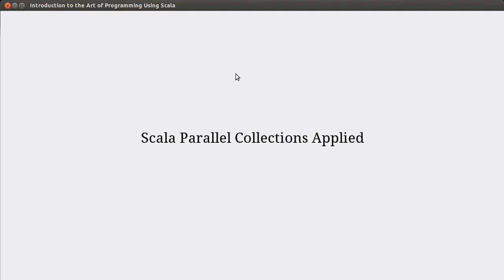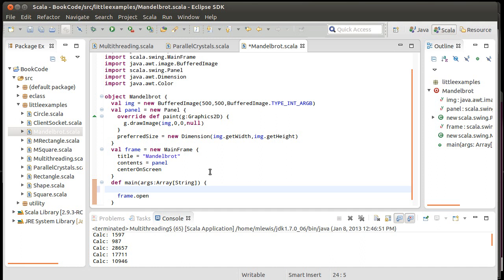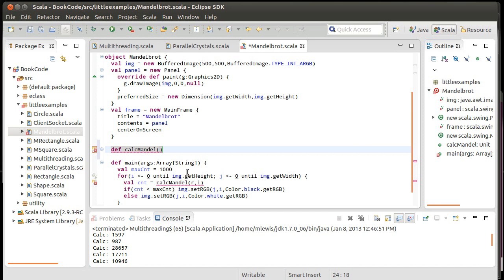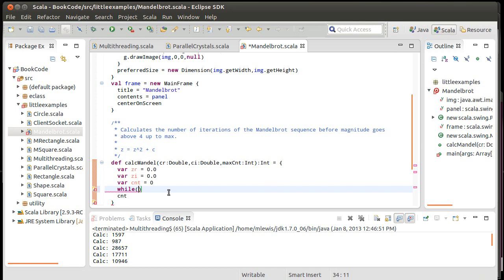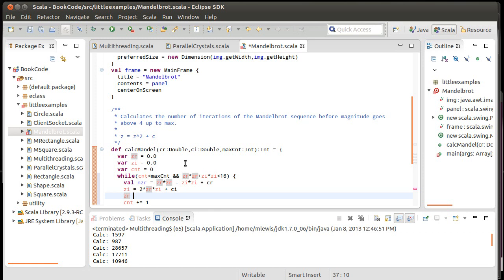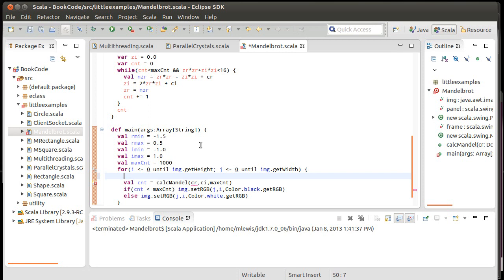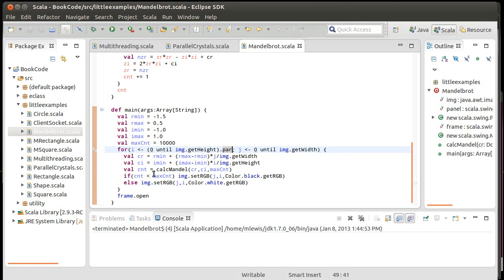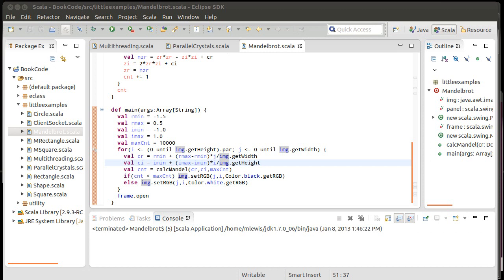Scala Parallel Collections Applied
In this video we look at how we can draw a Mandelbrot fractal in parallel using scala.collection.parallel.